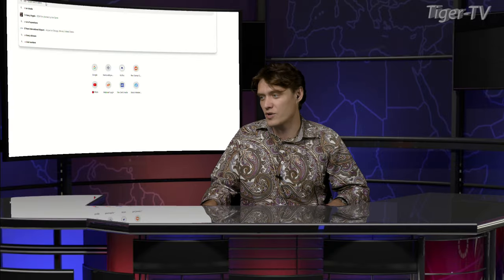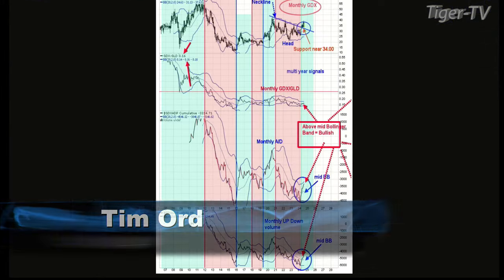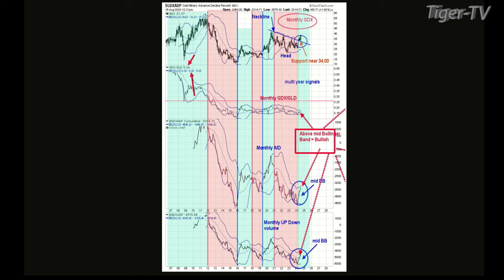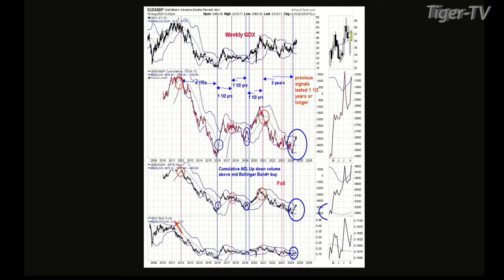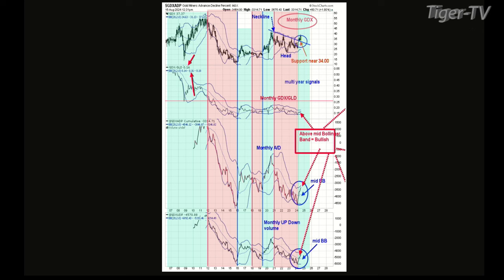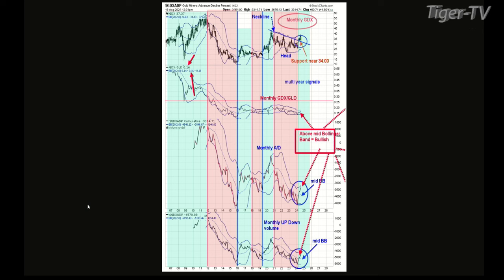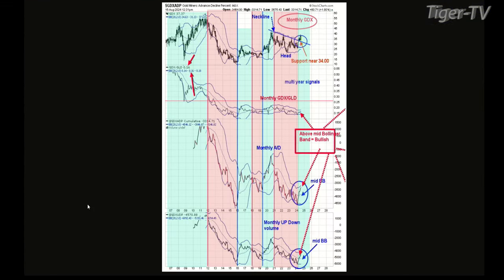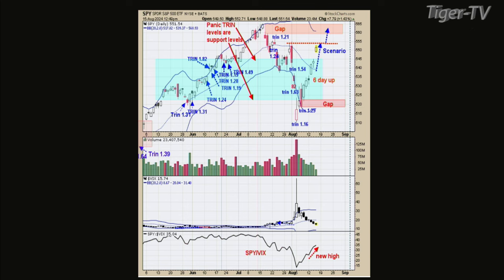August 15th, Tim Ord Interview on the Tom O'Brien Show - 2024